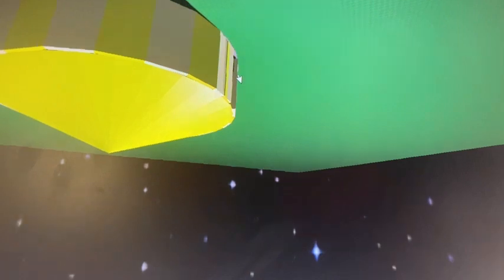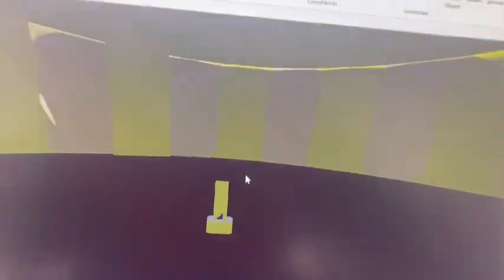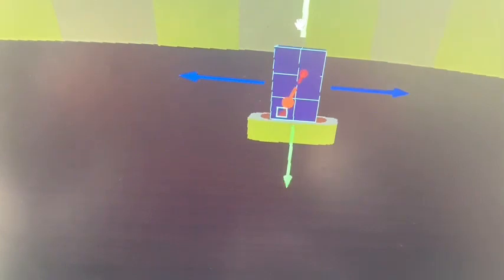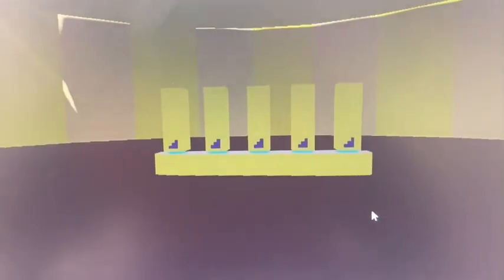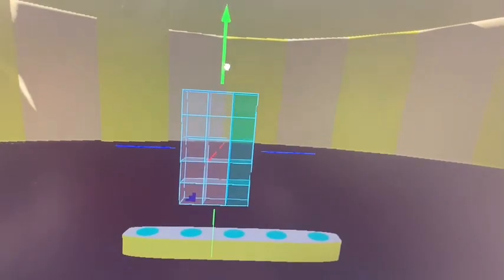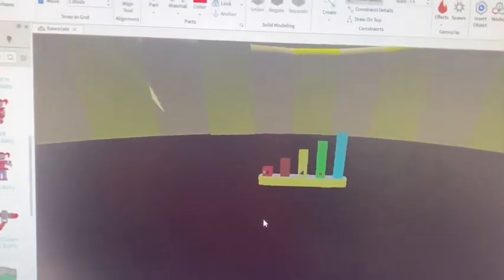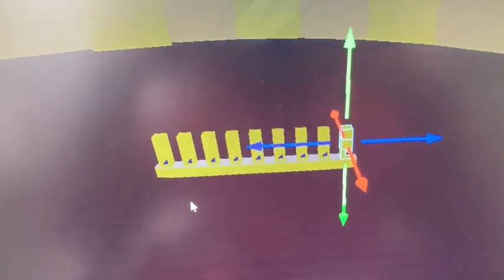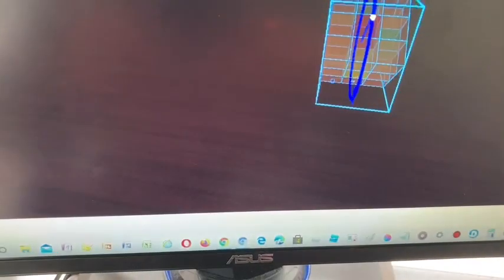Numberblocks season six episode 23 times table